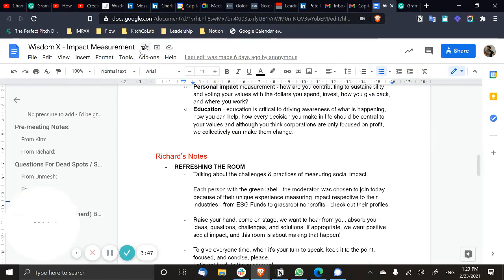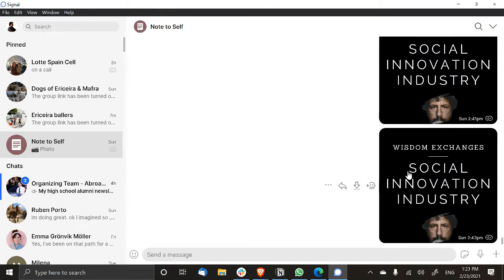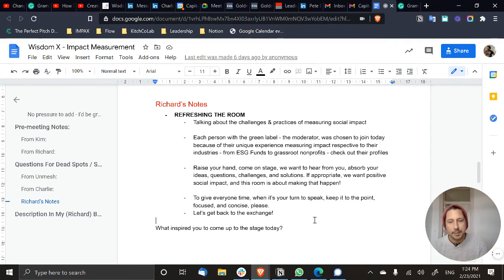Clubhouse Moderation Done Right! (Facilitator Mindset) 😉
A quick 5 min crash course on how to prepare for and facilitate a great exchange on Clubhouse!
If you find the content useful, I would be VERY grateful if you bought be a coffee 😊! This way, I can spend more time building Impax, my social enterprise startup; + more time to make cool videos for you; and, less time doing consulting work which pays my bills.